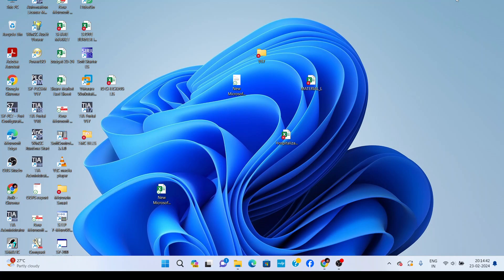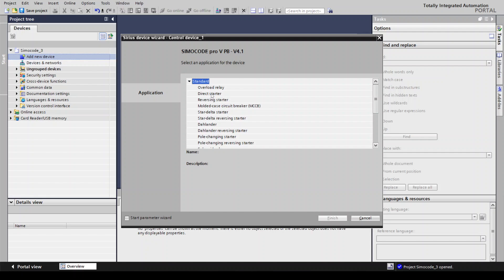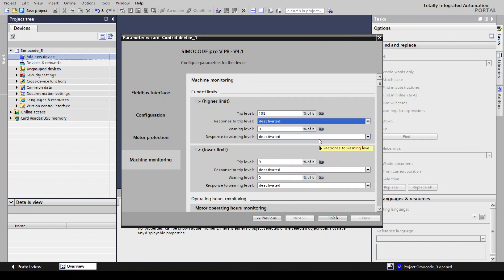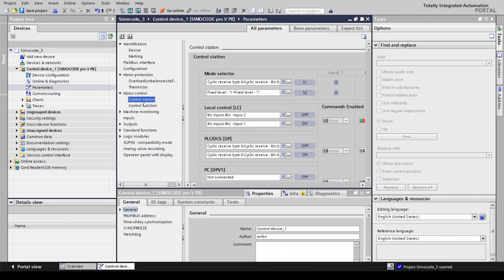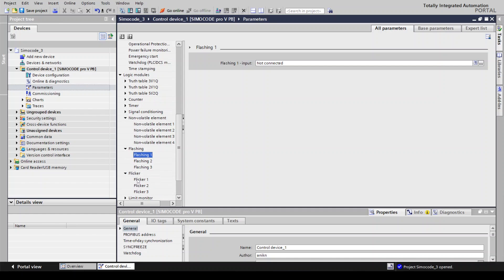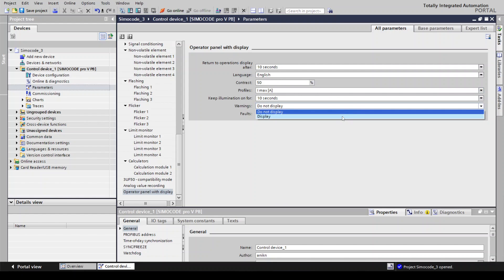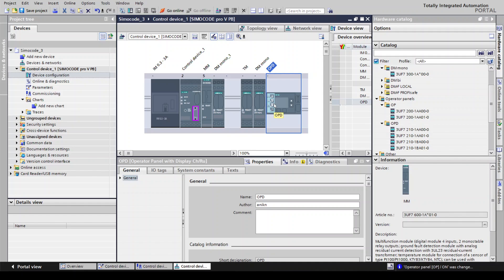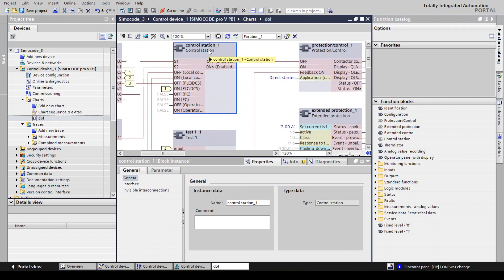SIMOCODE PRO V FROM TIA V18 | TUTORIAL FOR SIMOCODE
We are trying our level best for making informative video for you, which will help you to learn new automation system realted to SIEMENS